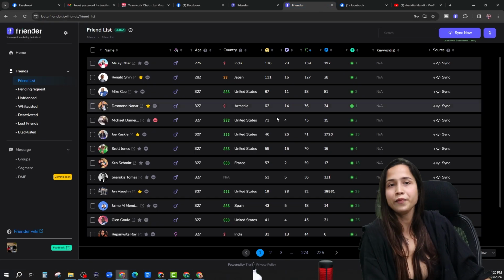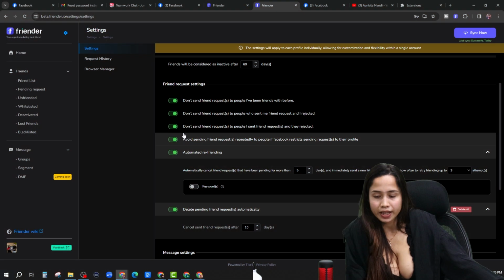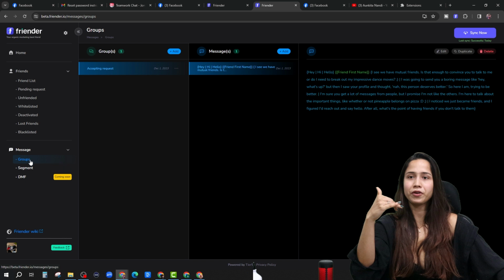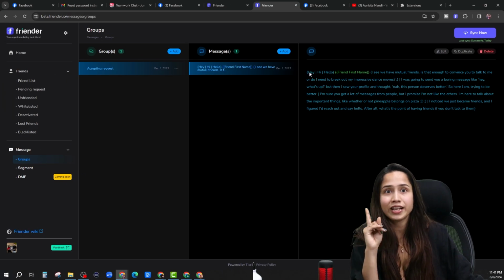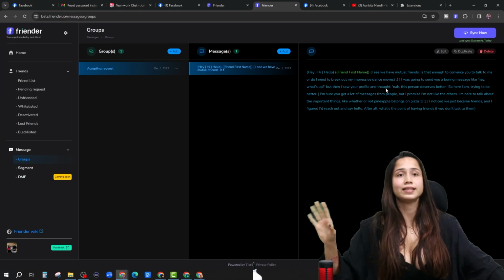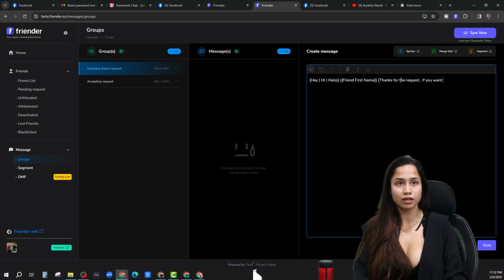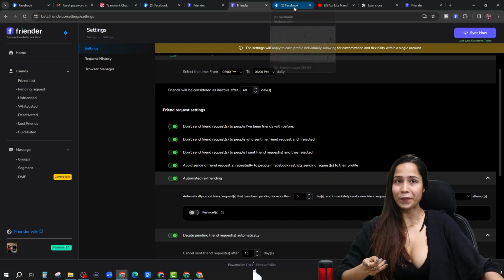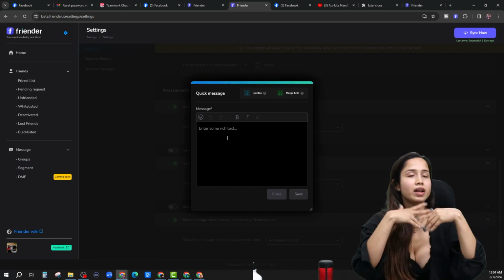New Feature Update on Friender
Friender is your organic marketing best friend to help you get more leads, increase your reach and visibility, build relationships with your target audience so that you can make more money while spending less time on your business.

***Join our news letter where we share insights about business, technology, life and mindset***

Join my monthly membership to get access to organic marketing tools and marketing resources here :

***LEARN MORE ABOUT OUR ORGANIC MARKETING TOOLS AND PAID PARTNER PROGRAM***